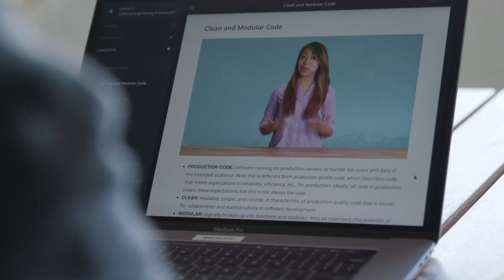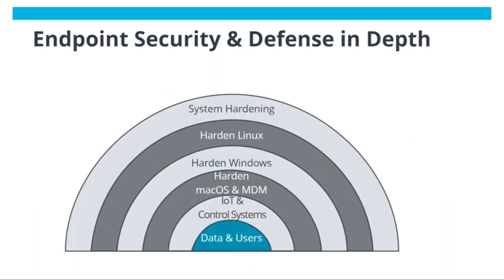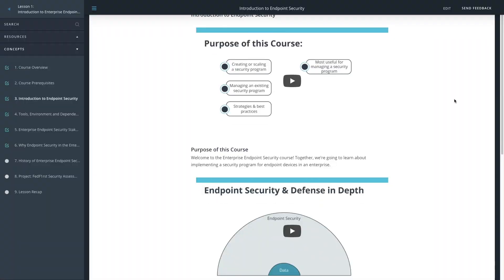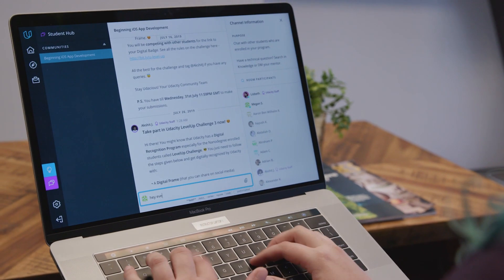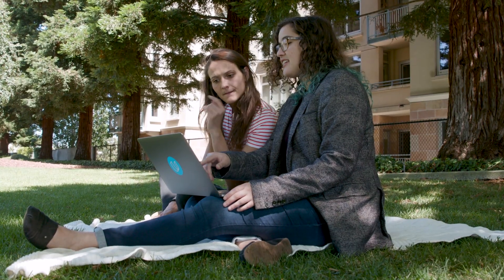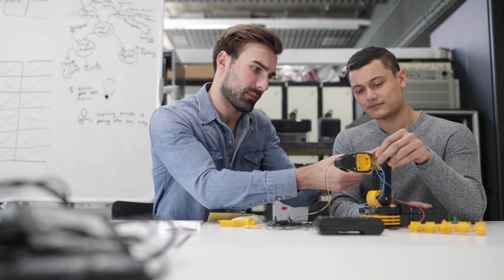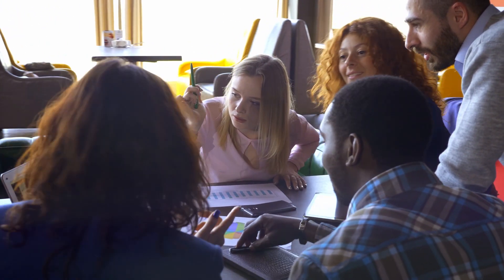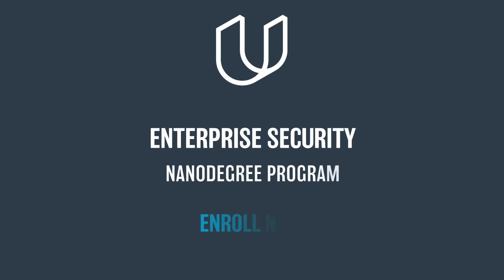Introducing the Enterprise Security Nanodegree Program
This program is designed to help you take advantage of the growing need for skilled enterprise security engineers. Prepare to meet the demand for qualified professionals that can deliver modern cybersecurity solutions.